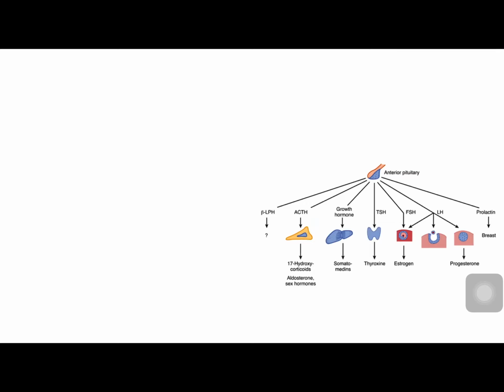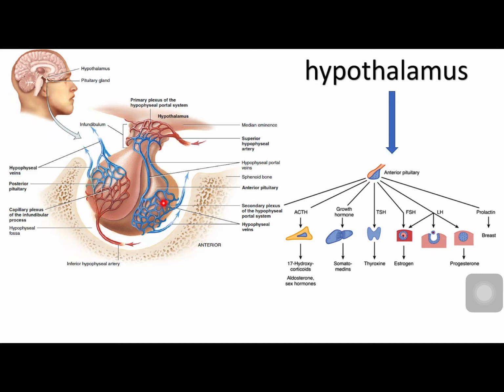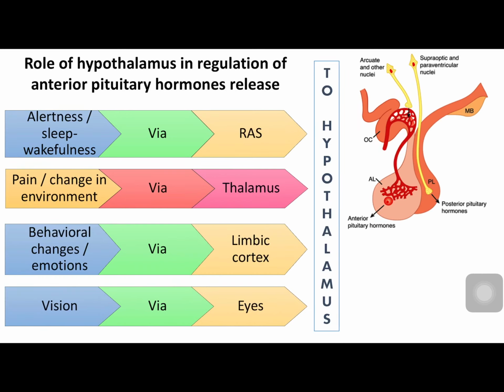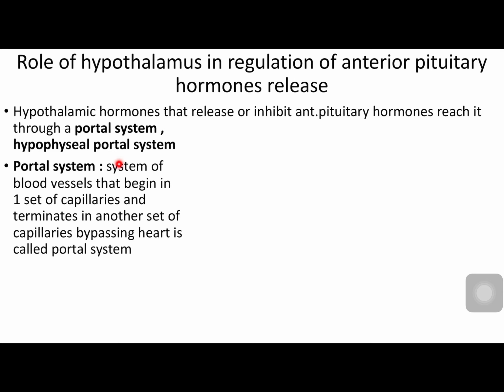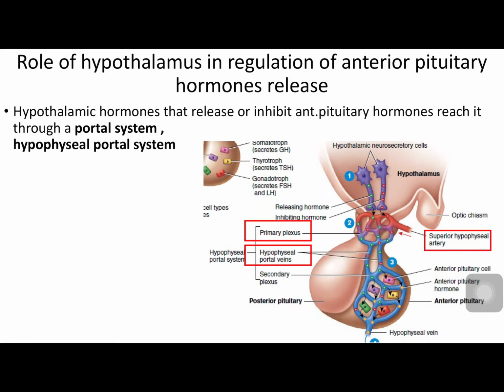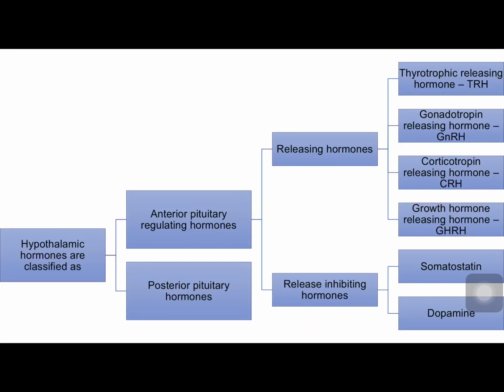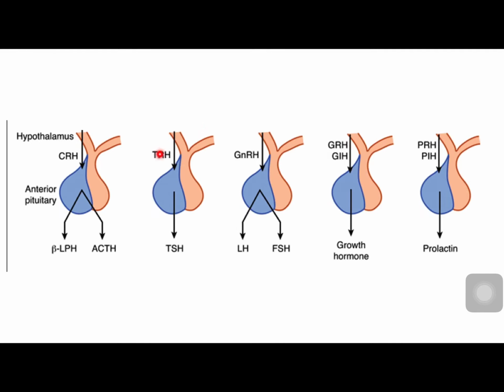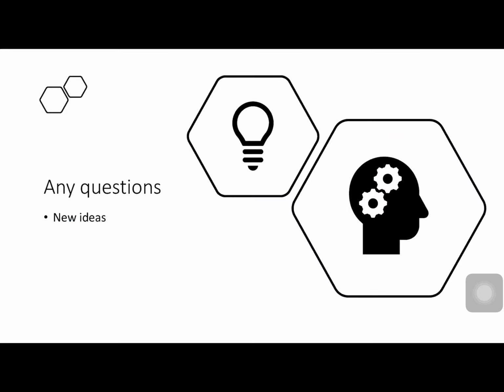Endocrine physiology of hypothalamus for paramedical courses